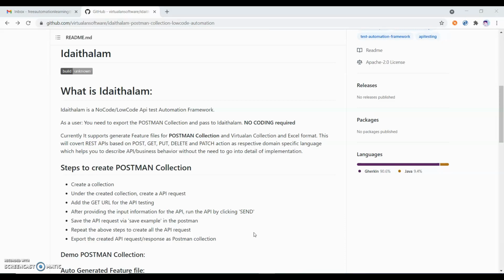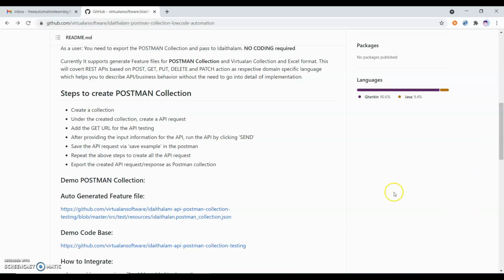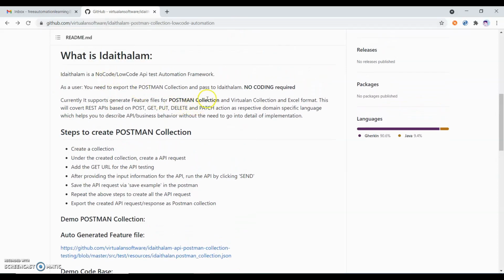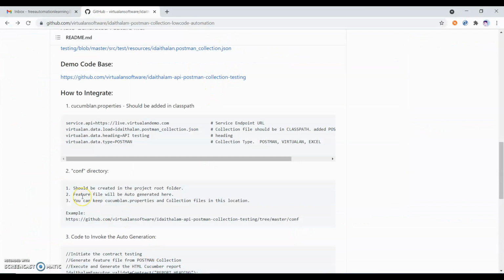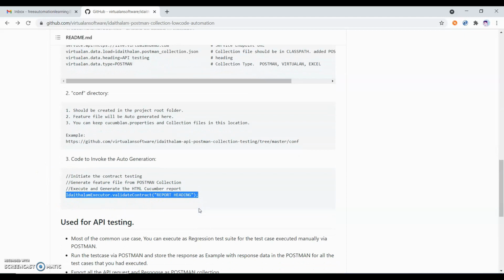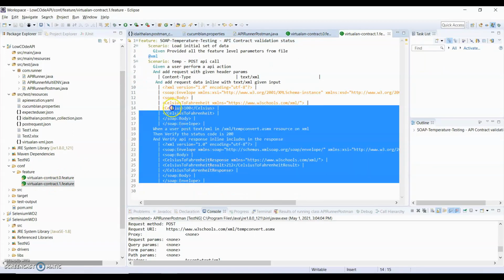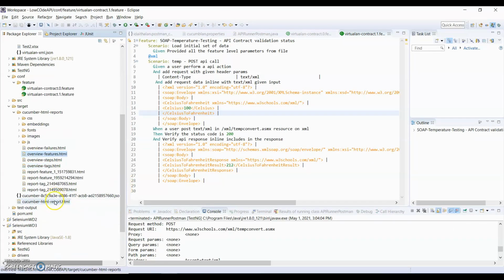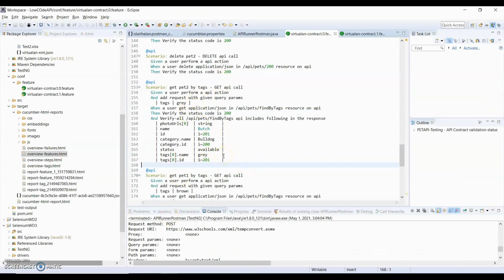LowCodeAPIFramework : How to convert Postman Collection to BDD feature file : Tutorial 7